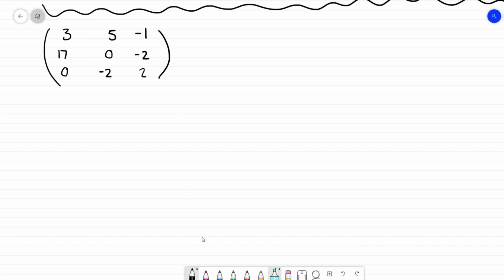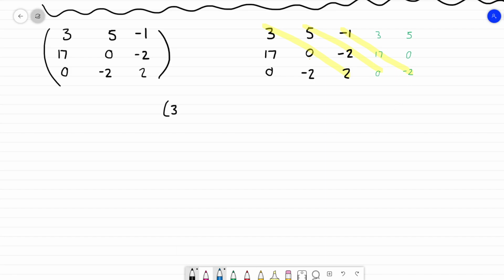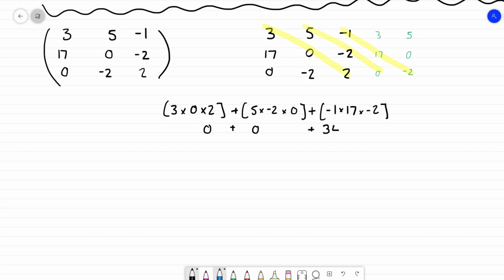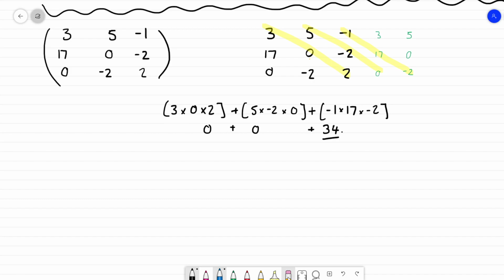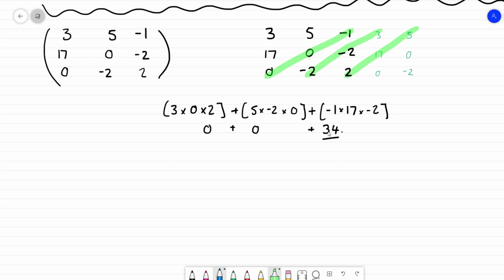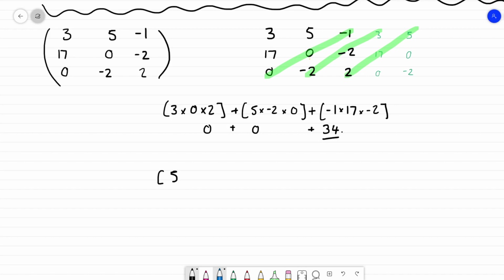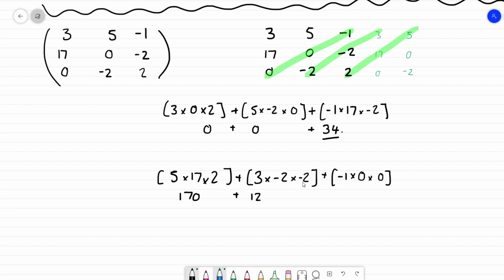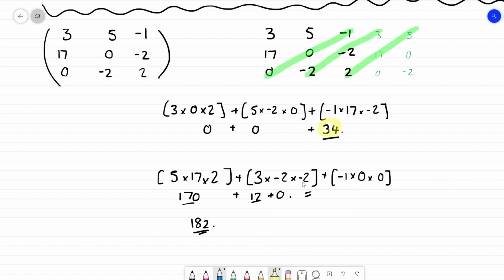3x3 Determinants - Alternative Method